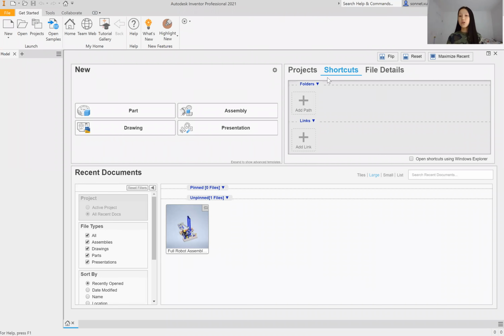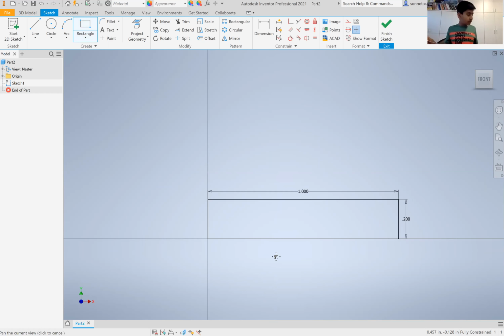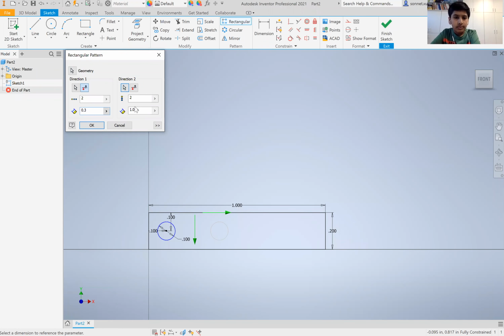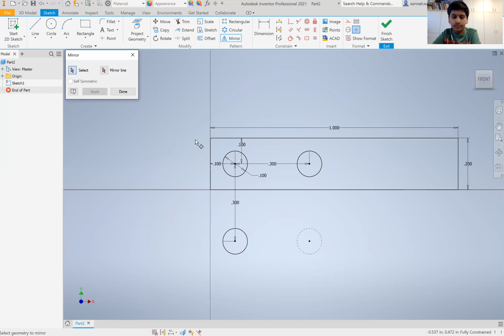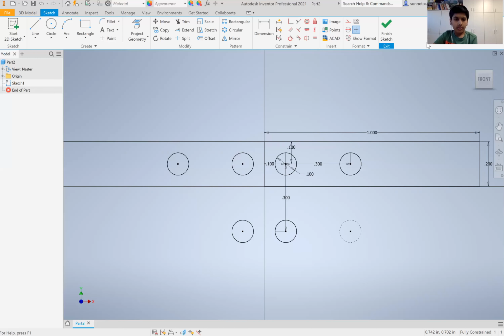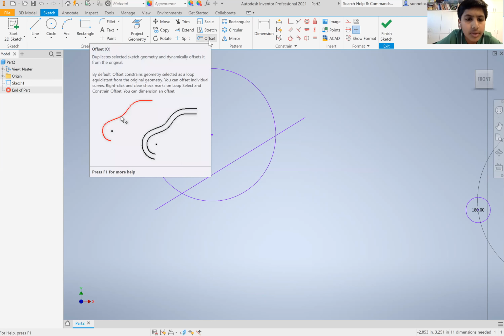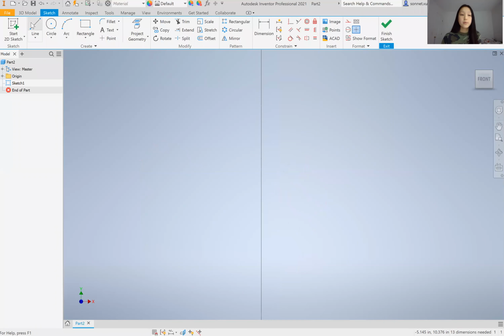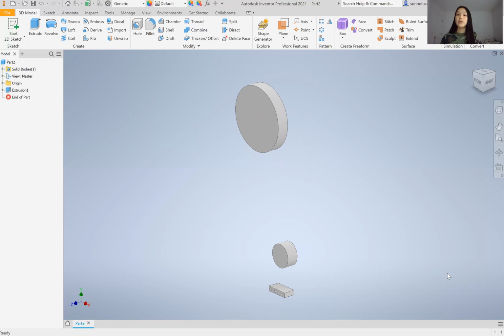Autodesk Inventor CAD Bootcamp Day 2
The CAD Bootcamp recording for Day two has been broken up into several videos. To see the full day, look at the playlist on the channel.